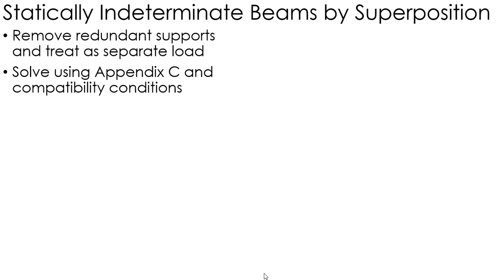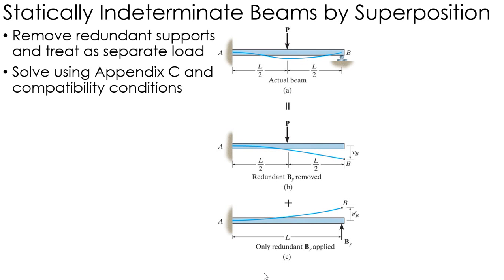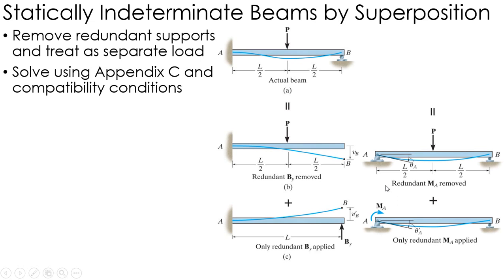Mechanics of Materials Lecture: Statically Indeterminate Beams by Superposition